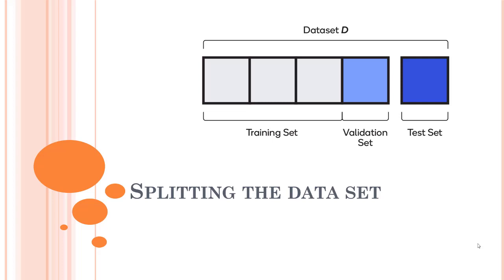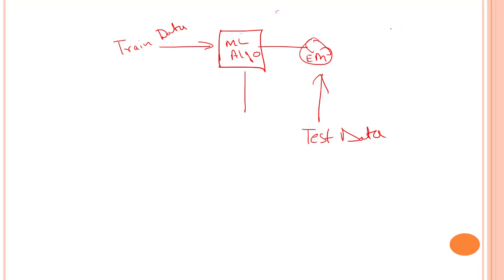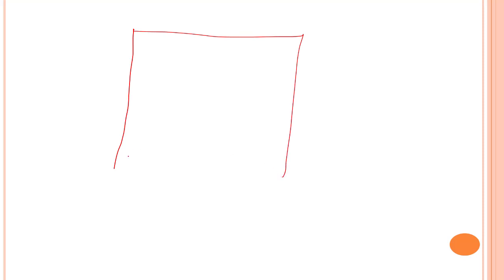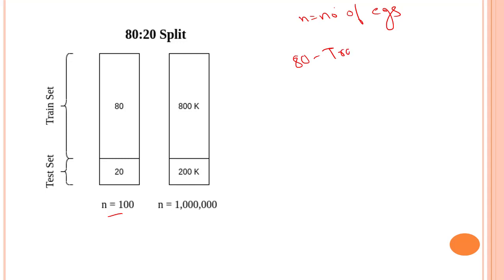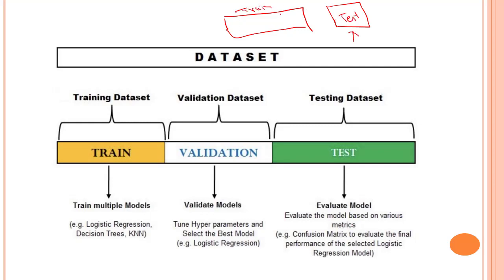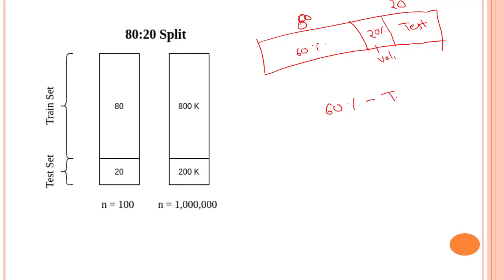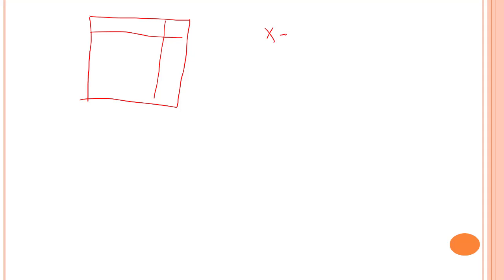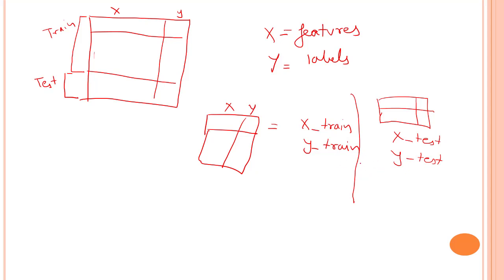#20 - Spliting Data | Skillari Full Free Machine Learning Course 2022